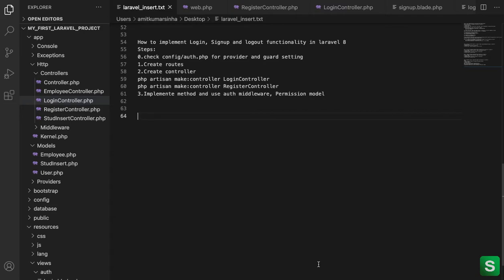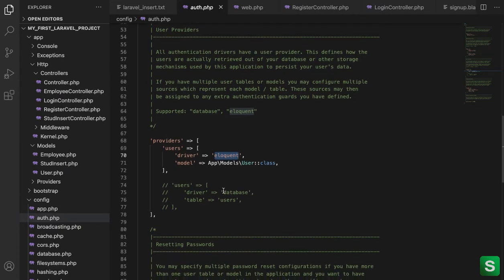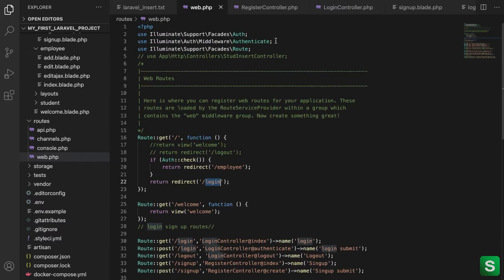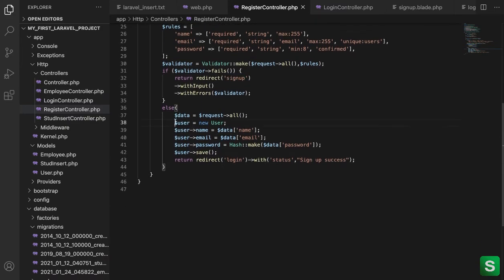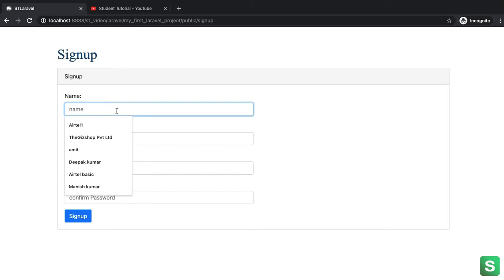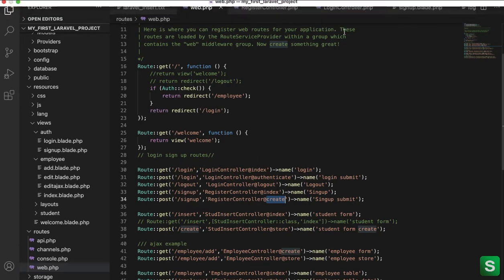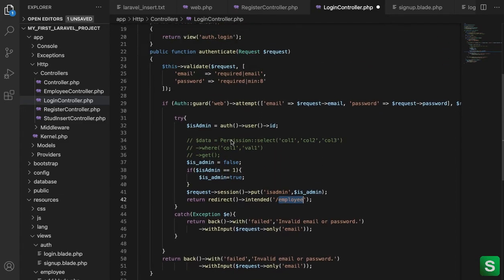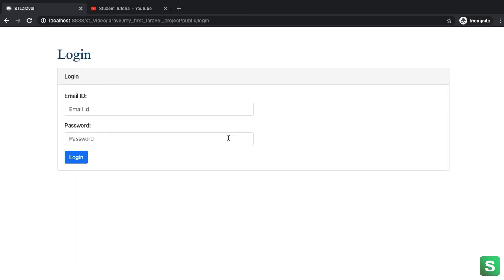How to Login Signup with Laravel 8